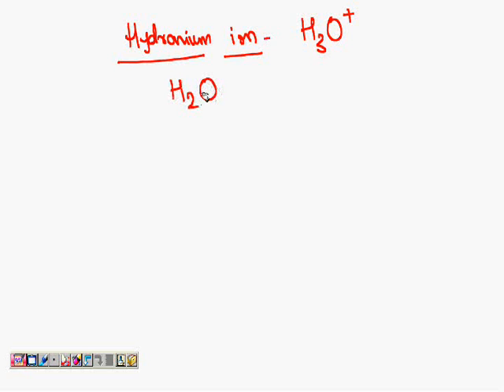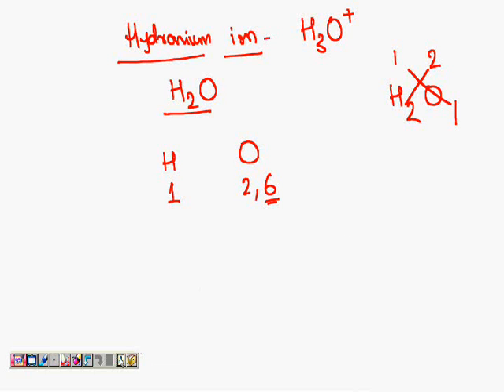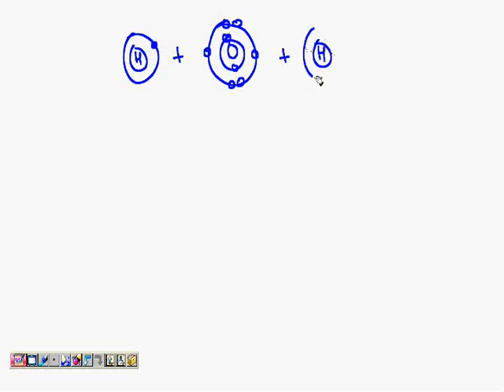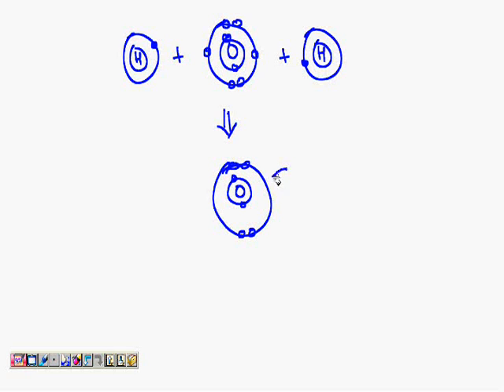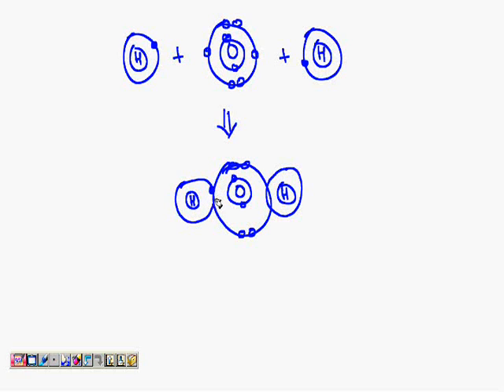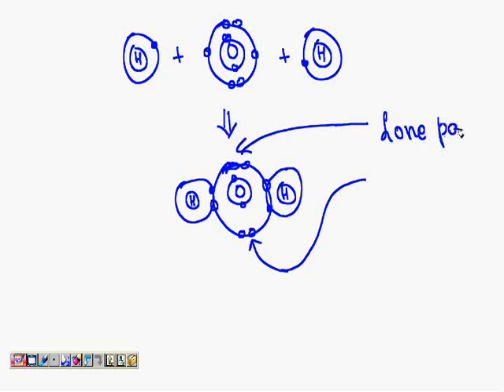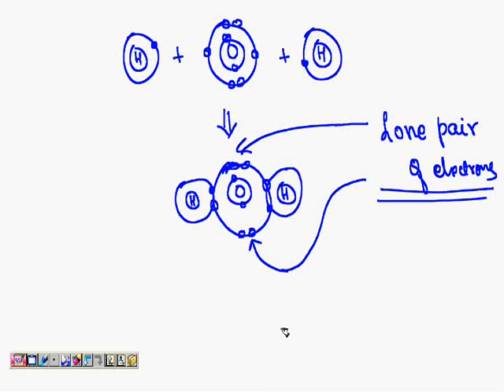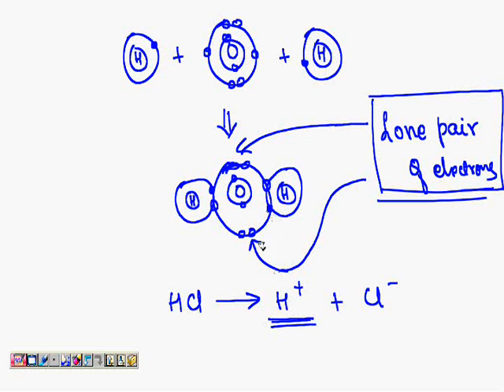Hydronium Ion Formation Tutorial.wmv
Chemistry Videos, Formation of hydronium ion, Covalent Bond, Electronic configuration, Valency, Valence Electrons, Sharing of Electrons, coordinate Bond, Oxygen, Online Class,